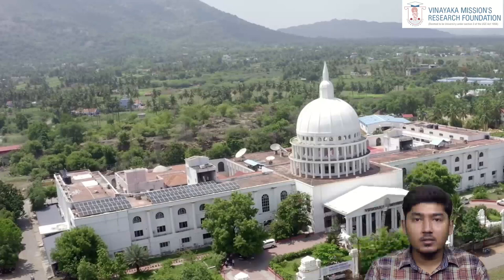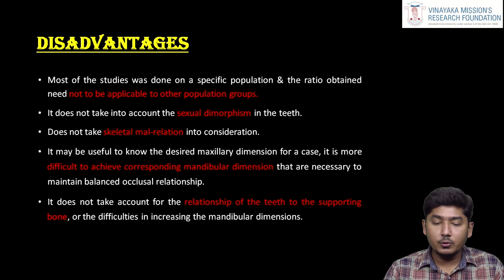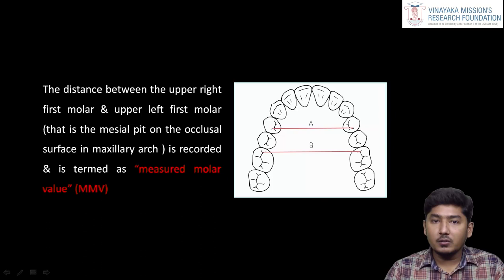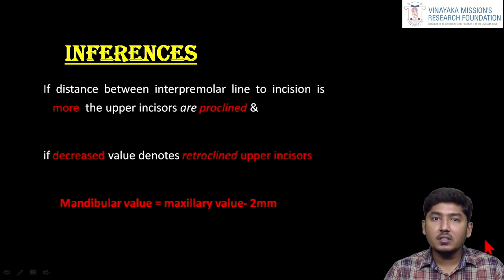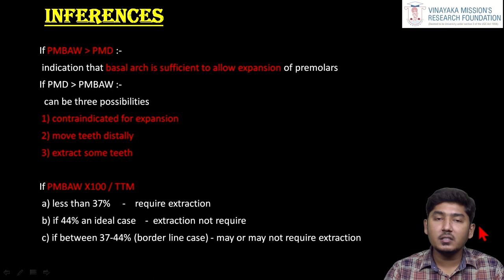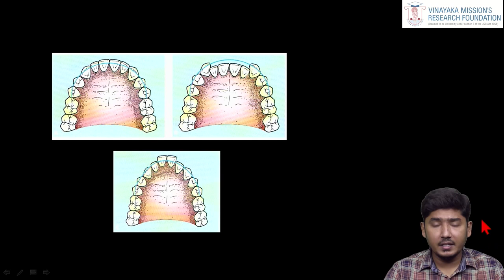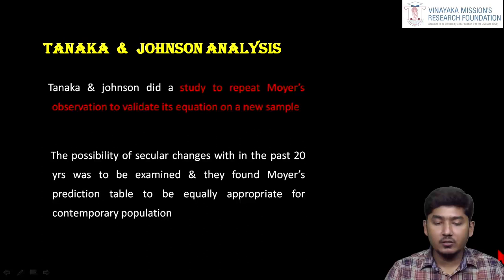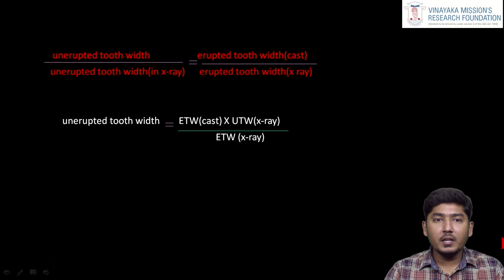Dr Karthikraja Department of Orthodontics and Dentofacial Orthopaedics Model Analysis